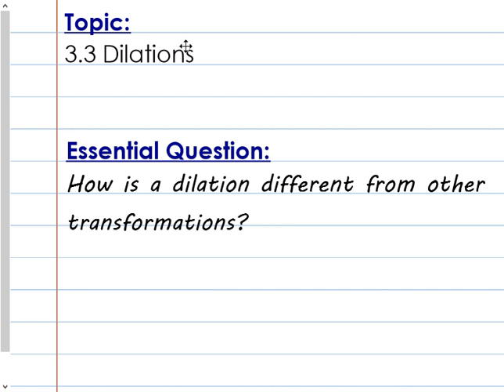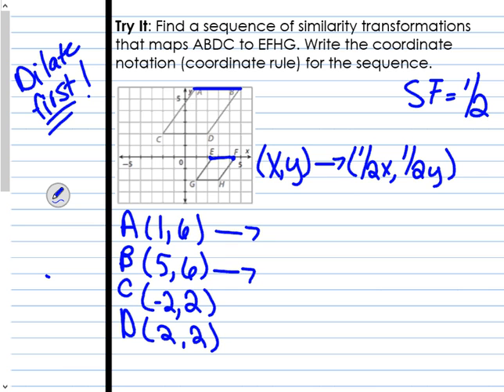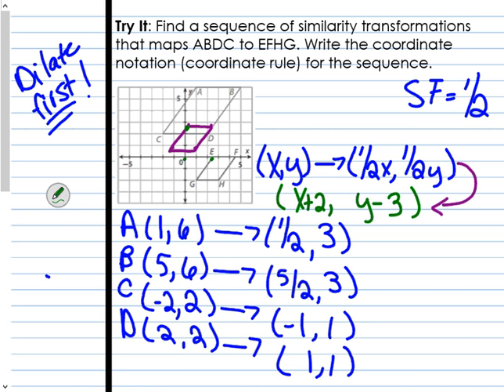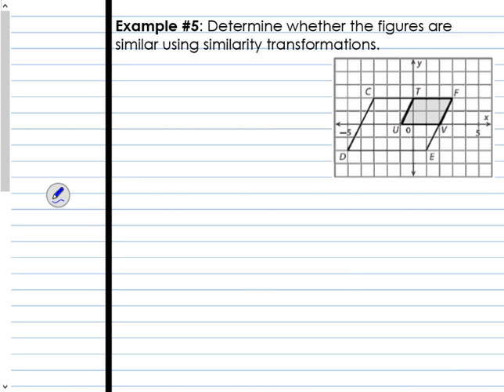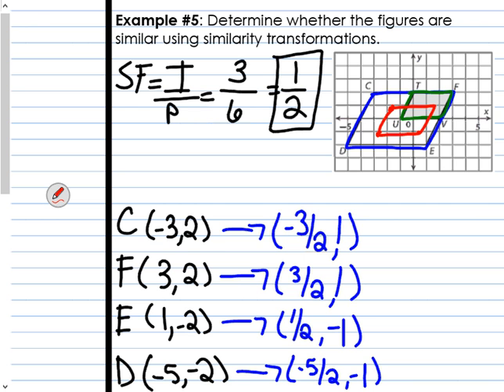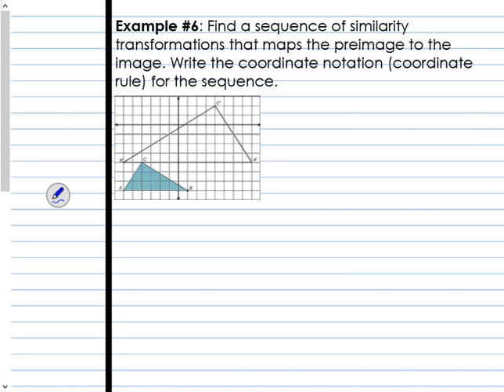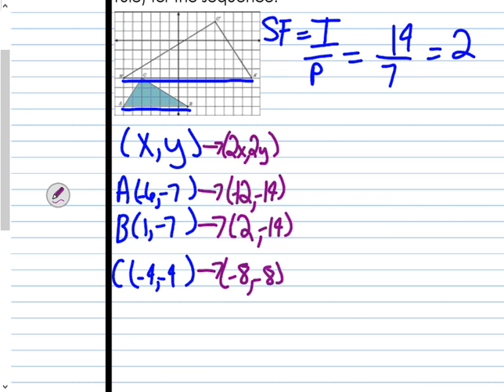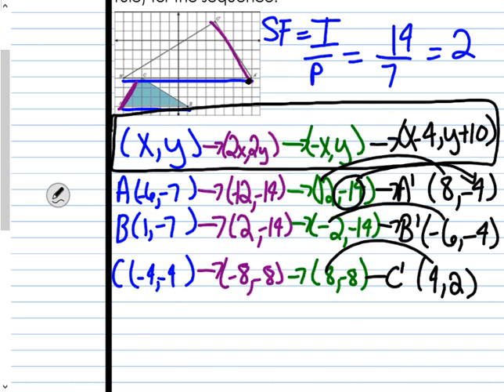3.3 Dilations Part 3